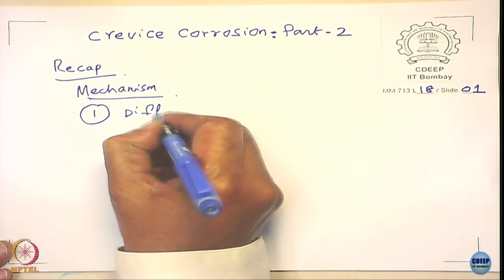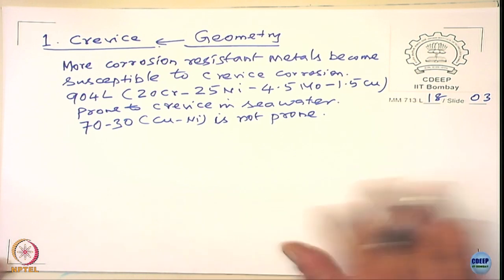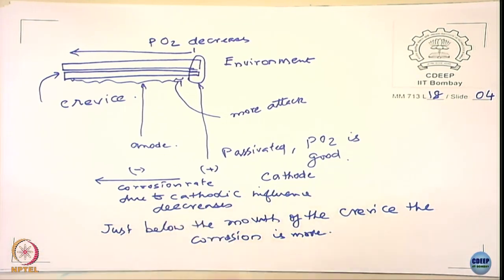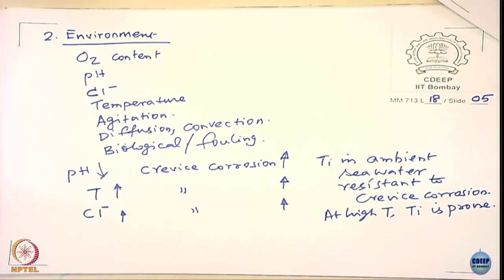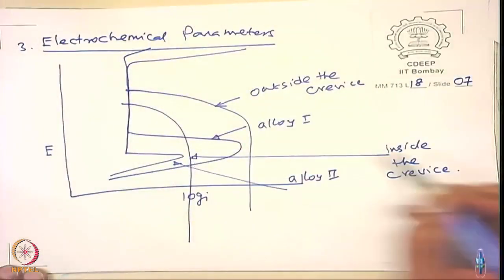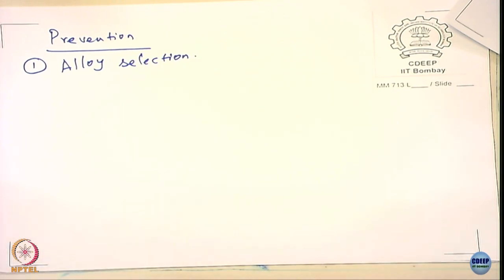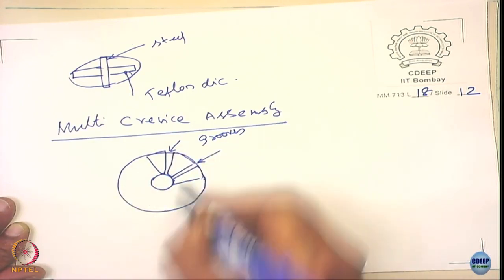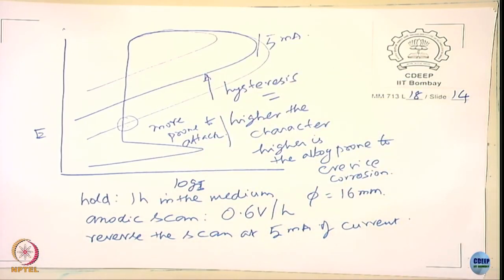Week 7: Lecture 18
Lecture 18: Forms of corrosion: Crevice corrosion (Part-II)